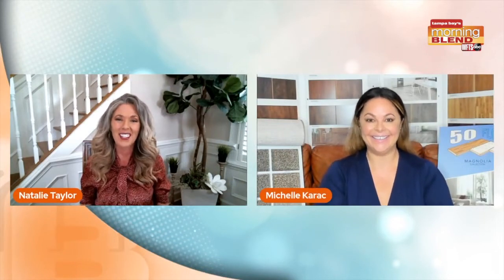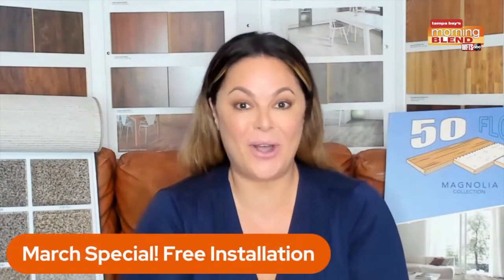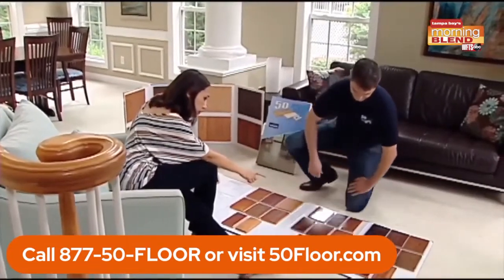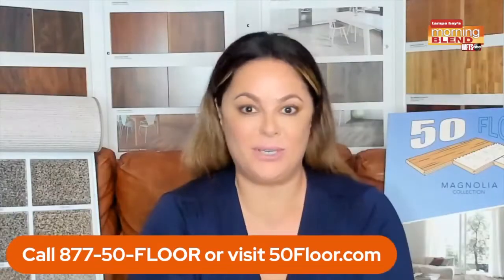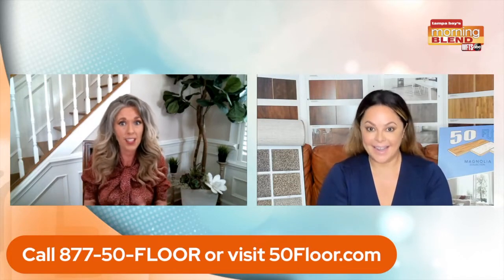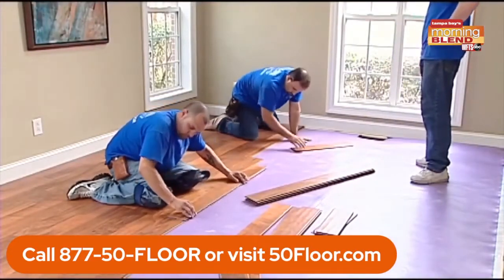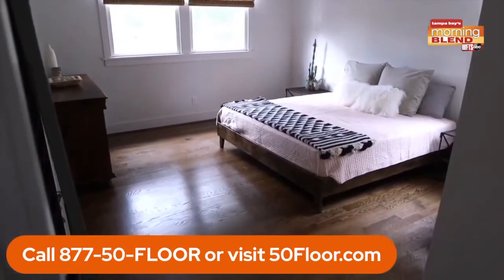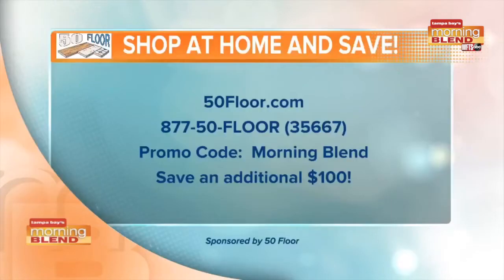50 Floor | Morning Blend